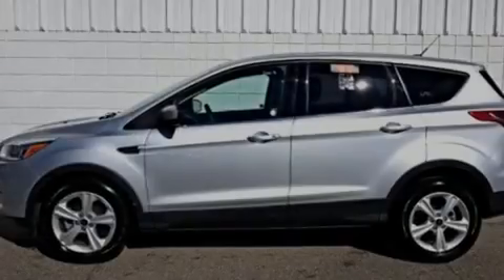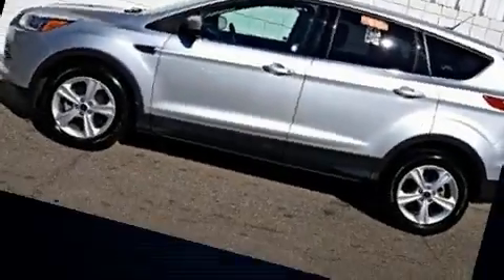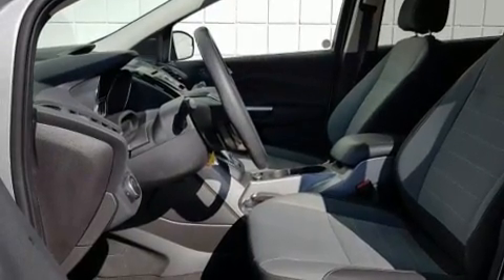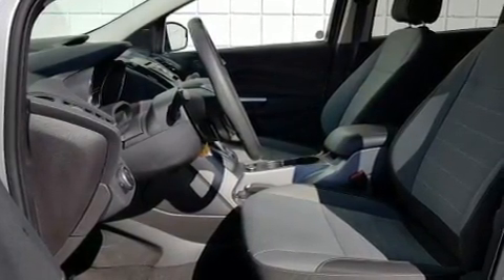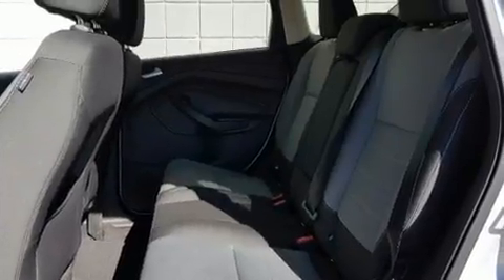2016 Ford Escape SE in Monticello, AR 71655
Ryburn Toyota
156 Highway 425 South
in Monticello, AR 71655

Sensibility and practicality define the 2016 Ford Escape. With fewer than 45,000 miles on the odometer, this 4 door sport utility vehicle prioritizes comfort, safety and convenience. It features a front-wheel-drive platform, an automatic transmission, and a 2.5 liter 4 cylinder engine. The engine breathes better thanks to a turbocharger, improving both performance and economy. The following features are included: 1-touch window functionality, fully automatic headlights, tilt steering wheel, power door mirrors, remote keyless entry, an overhead console, and cruise control. Passenger security is always assured thanks to various safety features, such as: head curtain airbags, front SIDE impact airbags, traction control, brake assist, a panic alarm, an emergency communication system, and 4 wheel disc brakes with ABS. Various mechanical systems are monitored by electronic stability control, keeping you on your intended path. You will have a pleasant shopping experience that is fun, informative, and never high pressured. Stop by our dealership or give us a call for more information.